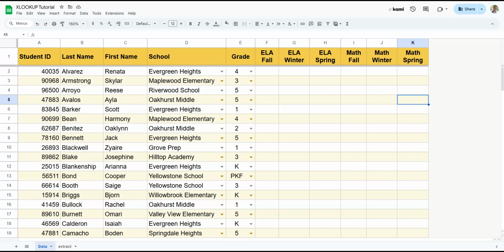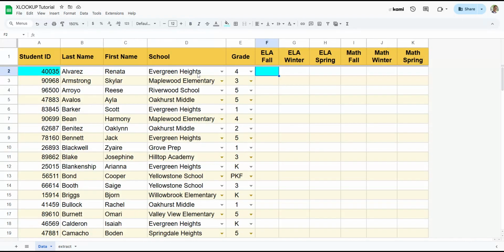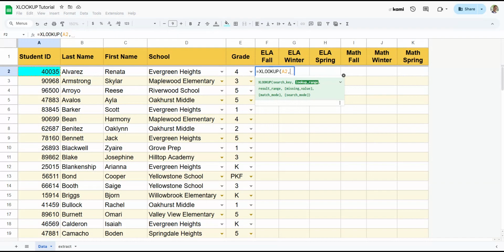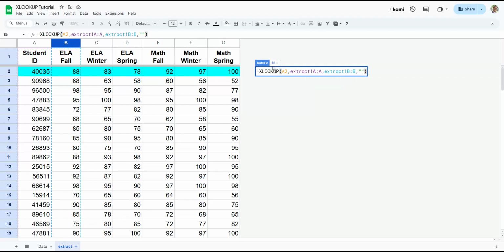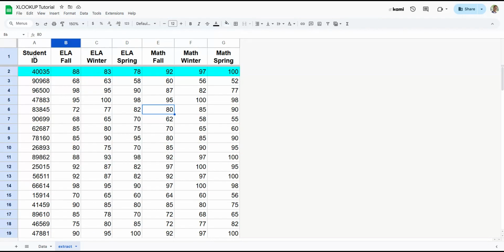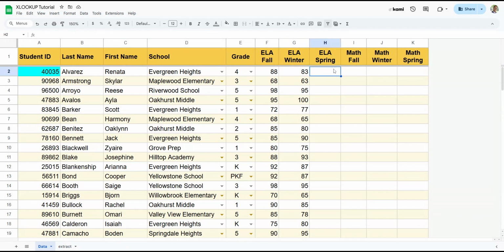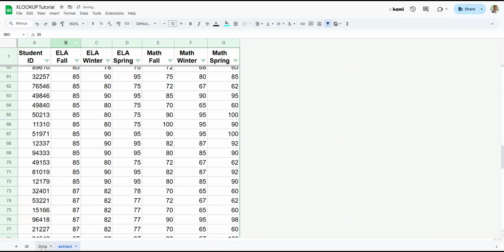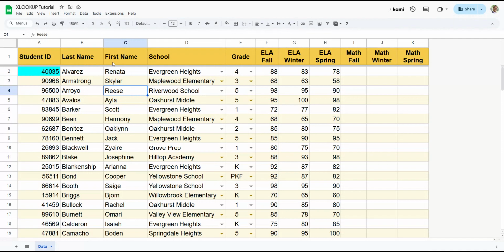XLOOKUP Tutorial - How to Merge Data in Google Sheets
In this video, users will learn to use the XLOOKUP function in Google Sheets to automatically merge data based on a unique identifier, such as a student ID number or email address.